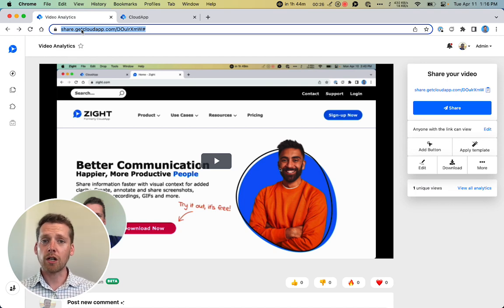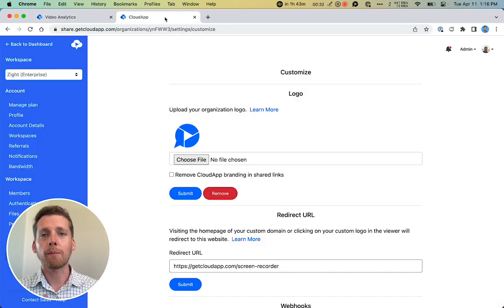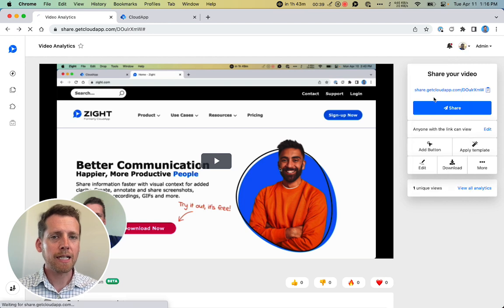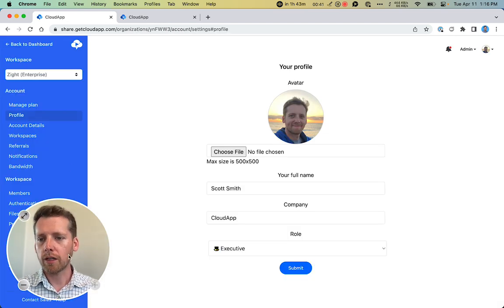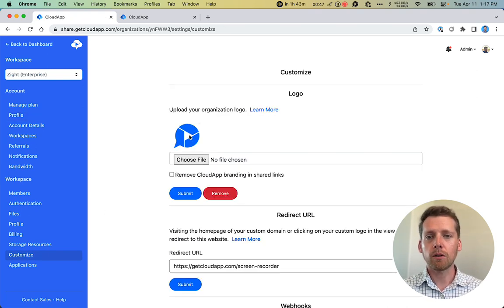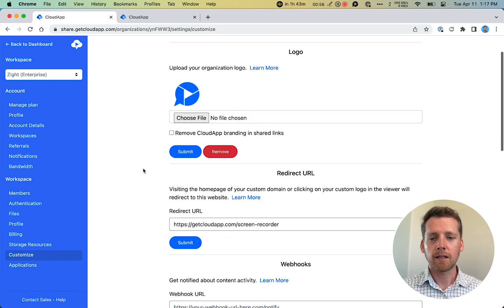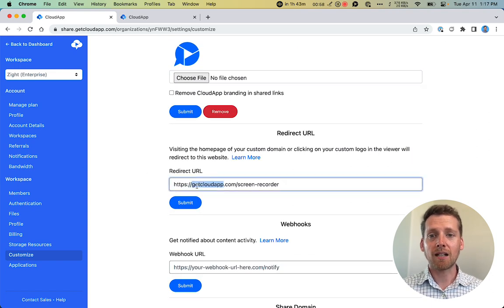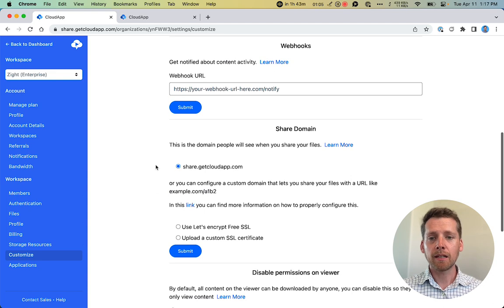Zight Custom Branding Overview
In this video, I’ll guide you step-by-step on how to customize the content you just uploaded to Zight, making it fully yours! Whether it’s replacing Zight's logo with your own, setting up your custom domain, or removing Zight branding from your shared links, I’ve got you covered.

🔹 Timestamps:
0:00 - Introduction
0:02 - Overview of customizations
0:10 - Addressing logo and domain concerns
0:34 - Navigating to the Customize Page
0:48 - Uploading your organization’s logo
1:00 - Removing Zight branding from links
1:07 - Editing your custom domain with SSL certs

With just a few clicks, you’ll learn how to personalize your video links and give them that professional touch! Let’s get started and make your Zight experience truly yours.